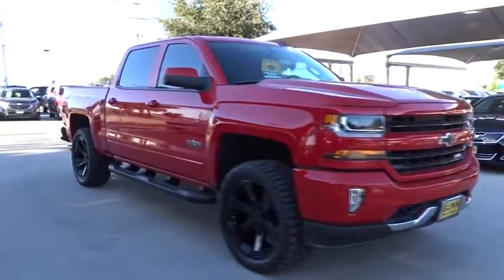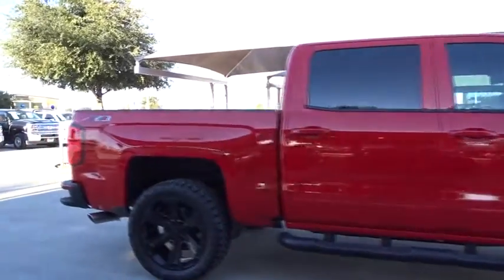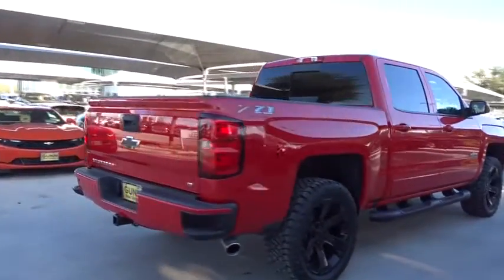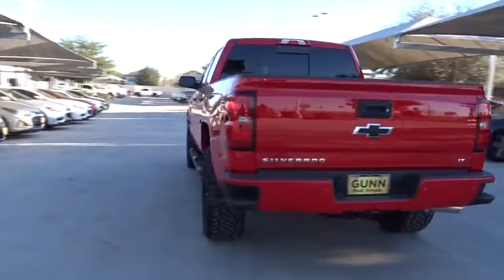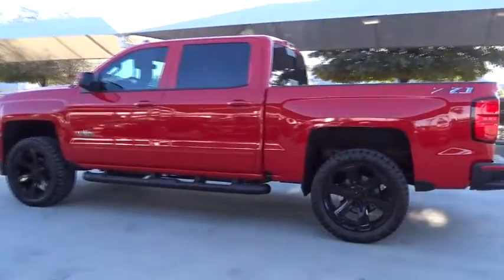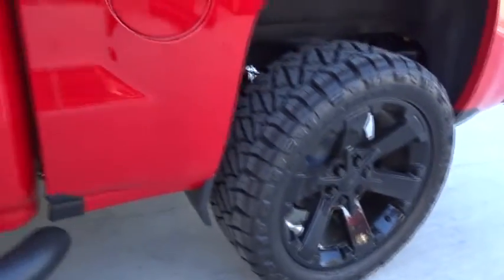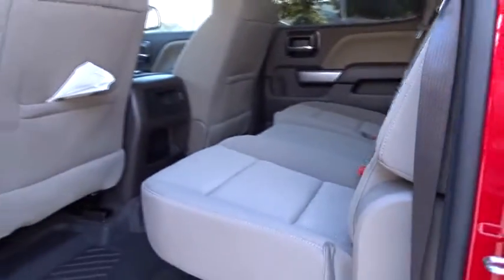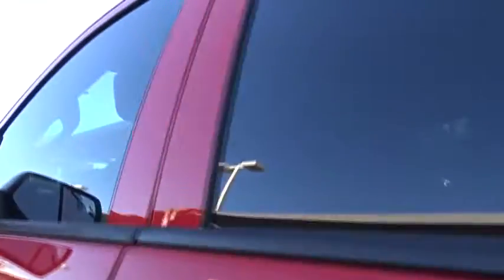2018 Chevrolet Silverado 1500 San Antonio, Houston, Austin, Dallas, Universal City, TX C181754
2018 Chevrolet Silverado 1500
2018 Chevrolet Silverado 1500 LT - Stock#: C181754 - VIN#: 3GCUKREC8JG571087

Gunn Chevrolet
12602 IH 35 North

2018 Chevrolet Silverado 1500 LT 6-Speed Automatic, 4WD, Cocoa/Dune Cloth. Strong, capable and built to stand the test of time. When you need to get things done, you want a 2018 Chevrolet Silverado 1500. While strength, durability and dependability are in the DNA of every Silverado, each trim in this powerful lineup has distinct traits that make it stand out from every other truck on the road. Whether its a day at the job site or a weekend at the lake, Silverado offers a quiet cabin with the perfect blend of space, comfort and convenience. Steering wheel controls are conveniently placed, even allowing for hands-free phone calls and messaging. Silverado 1500 has a lineup of small block engines equipped with three proven fuel-saving technologies  Active Fuel Management, Direct Injection and Continuously Variable Valve Timing  to provide the perfect blend of efficiency and capability. Built with high-strength steel, a durable pickup box and available trailering technologies, Silverado offers strength and durability along with the confidence you need when youre putting 12,500 lbs. of best-in-class V8 max trailering capability to work. Stay steady with StabiliTrak which automatically detects a swaying trailer and applies both the vehicle and trailer brakes to help bring it back in line.
LT PREFERRED EQUIPMENT GROUP  includes standard equipment,LPO  CONSOLE INSERT ORGANIZER TRAY,LPO  WHEEL LOCKS  SET OF 4,AUDIO SYSTEM  CHEVROLET MYLINK RADIO WITH NAVIGATION AND 8 DIAGONAL COLOR TOUCH-SCREEN  AM/FM STEREO  with seek-and-scan and digital clock  includes Bluetooth streaming audio for music and select phones; USB ports; auxiliary jack; voice-activated technology for radio and phone; and Shop with the ability to browse  select and install apps to your vehicle. Apps include Pandora  iHeartRadio  The Weather Channel and more.,STEERING COLUMN  MANUAL TILT AND TELESCOPING,REAR AXLE  3.42 RATIO,TRANSMISSION  6-SPEED AUTOMATIC  ELECTRONICALLY CONTROLLED  with overdrive and tow/haul mode. Includes Cruise Grade Braking and Powertrain Grade Braking (STD),LPO  INTERIOR DRIVER ASSIST HANDLE,E85 FLEXFUEL CAPABLE OF RUNNING ON UNLEADED OR UP TO 85% ETHANOL,UNIVERSAL HOME REMOTE,DEFOGGER  REAR-WINDOW ELECTRIC,CONSOLE  FLOOR MOUNTED  RECONFIGURABLE  with cup holders  cell phone storage  power cord management  hanging file holder capability and (K4C) wireless charging,TRAILER BRAKE CONTROLLER  INTEGRATED,GVWR  7200 LBS. (3266 KG),LICENSE PLATE KIT  FRONT,POWER OUTLET  110-VOLT AC,WHEEL  FULL-SIZE SPARE  17 (43.2 CM) STEEL,LPO  INTERIOR CONVENIENCE PACKAGE  includes (E5D) Interior assist handle  LPO  (S0P) Console insert organizer tray  LPO and (VBJ) Rear underseat storage  LPO,REMOTE VEHICLE STARTER SYSTEM  Includes (UTJ) Theft-deterrent system.),ENGINE  5.3L ECOTEC3 V8 WITH ACTIVE FUEL MANAGEMENT  DIRECT INJECTION AND VARIABLE VALVE TIMING  includes aluminum block construction (355 hp [265 kW] @ 5600 rpm  383 lb-ft of torque [518 Nm] @ 4100 rpm; more than 300 lb-ft of torque from 2000 to 5600 rpm),WIRELESS CHARGING,PEDALS  POWER-ADJUSTABLE  for Crew Cab and Double Cab models,BED LINER  SPRAY-ON  PICKUP BOX BED LINER  with bowtie logo. Liner is permanently bonded to the truck bed providing a water tight seal. The textured  non-skid surface is black in color and robotically applied. Spray-on liner covers entire bed interior surface below side rails  including tailgate  front box top rail  gage hole plugs and lower tie down loops.,TIRES  P275/55R20 ALL-TERRAIN  BLACKWALL,RED HOT,LT PLUS PACKAGE  includes (UG1) Universal Home Remote  (UD7) Rear Park Assist  (JF4) power adjustable pedals  (A48) rear sliding power window  (C49) rear-window defogger,COCOA/DUNE  CLOTH SEAT TRIM  Includes 10-way power driver seat. When 2LT is ordered  door and console (if equipped) inserts will be brushed silver.),LED LIGHTING  CARGO BOX  with switch on center switch bank,LPO  POLISHED EXHAUST TIP,PAINT  SOLID,BOSE SOUND WITH 6 SPEAKER SYSTEM  (7 speaker system including subwoofer when ordered with bucket seats),CARGO TIE DOWNS (4)  MOVABLE UPPER,LPO  ALL-WEATHER FLOOR LINER,AIR CONDITIONING  DUAL-ZONE AUTOMATIC CLIMATE CONTROL,SEATS  FRONT CLOTH BUCKET WITH (KA1) HEATED SEAT CUSHIONS AND SEAT BACKS  includes 10-way power driver and 6-way power front passenger seat adjusters  including driver/front passenger power recline and driver/front passenger power lumbar. Also includes adjustable head restraints  (D07) floor console  storage pockets and (K4C) Wireless charging.,WHEELS  20 X 9 (50.8 CM X 22.9 CM) POLISHED-ALU